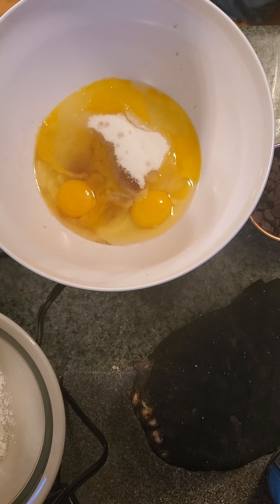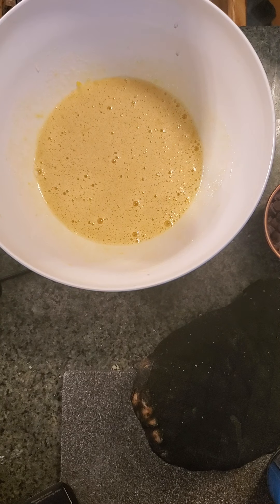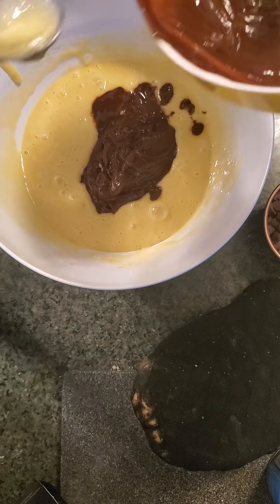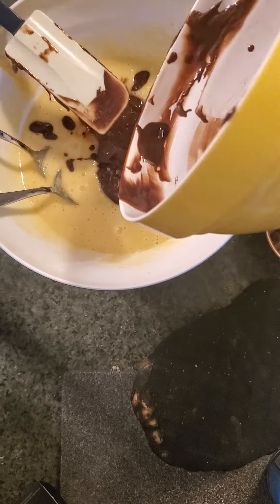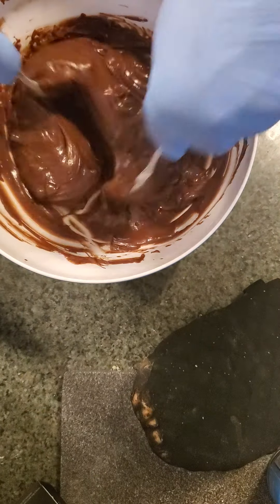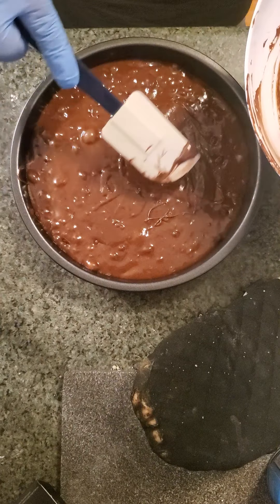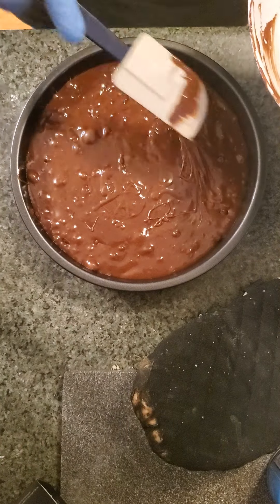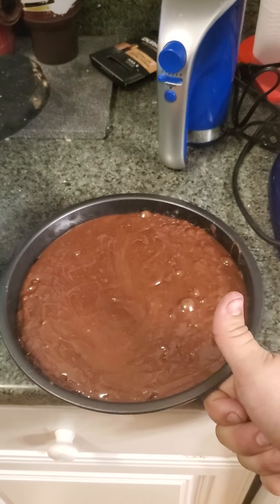CWSG- what's so gooey about gooey brownie pie??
for you chocolate lovers this one's for you.  you will need

9 inch cake pan

3 eggs

6tbsp of butter

1 cup of sugar

1/2 cup of flour

1tsp vanilla

1/4 tsp of salt and baking powder.

3 cups of chocolate  chips.
oven at 350 degrees.  roughly 30- 45 minutes bake time

you'll need 3 separate bowls. in one bow mix with a hand mixer the eggs, sugar vanilla and salt.  meanwhile microwave the butter and 2 cups of chocolate chips until smooth. let it cool.  fold in the flour and baking powder.    add in the cooled melted chocolate and butter.   then add in the remaining cup of chocolate chips.   lightly grease your pan and pour into the pan.  place in oven and wait 30-45  minutes. depending on your oven style.  top may crack and that's ok. let it cool down and enjoy!